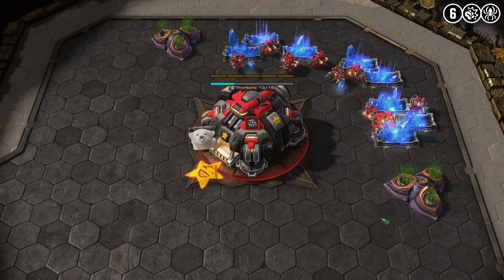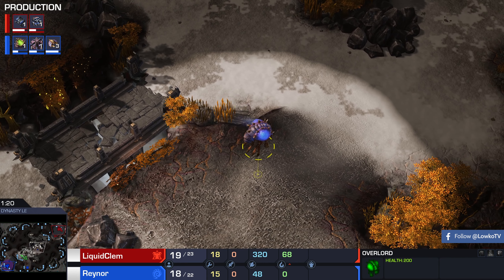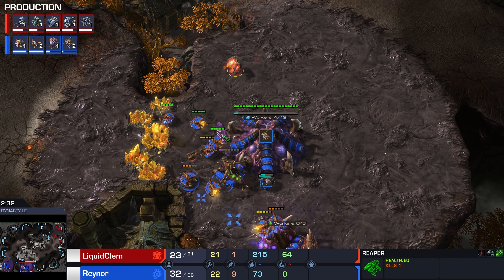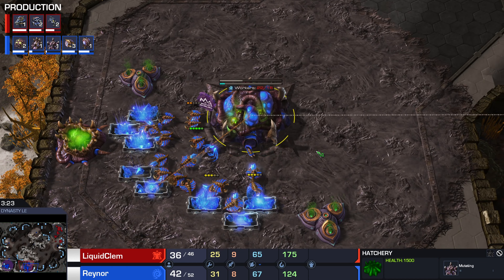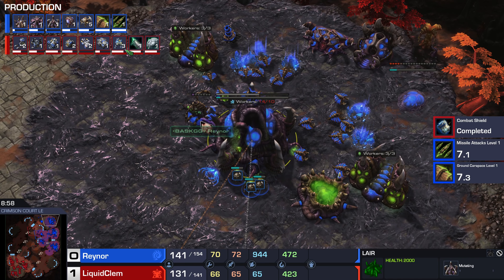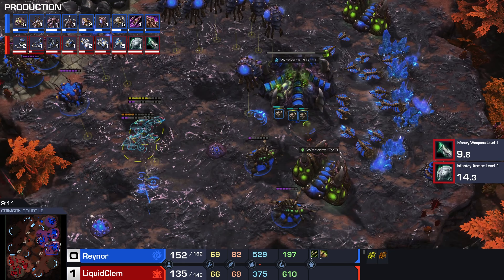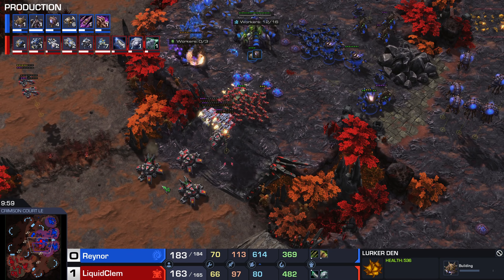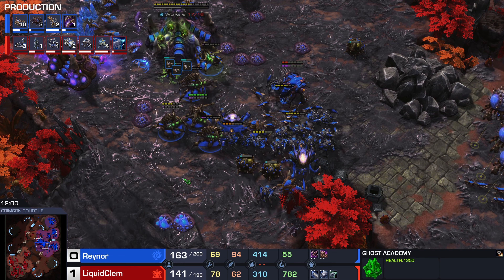Clem has solved StarCraft 2.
Best-of-2 series of top level StarCraft 2 between Clem (Terran) and Reynor (Zerg). This series was played during the StarCraft 2 World Championships.

Live most days, starting at 2 PM CET / CEST

Kijkwijzer (Dutch viewer guide): 6, violence, fear